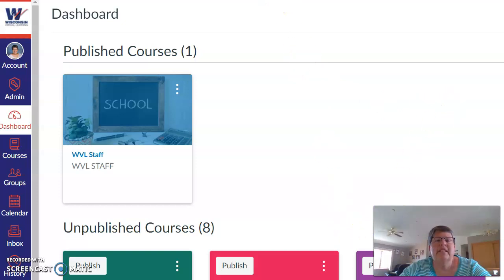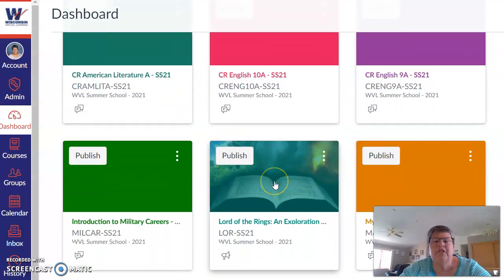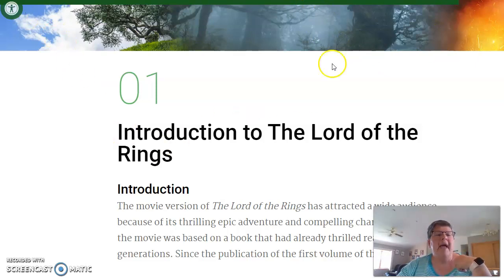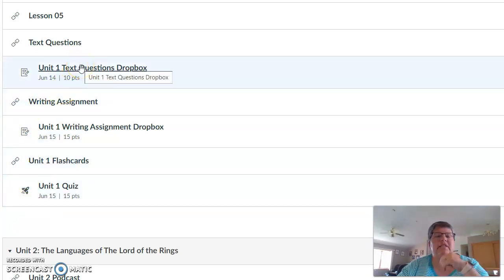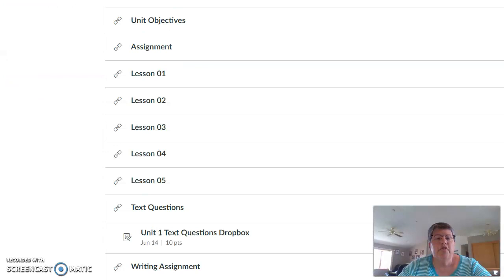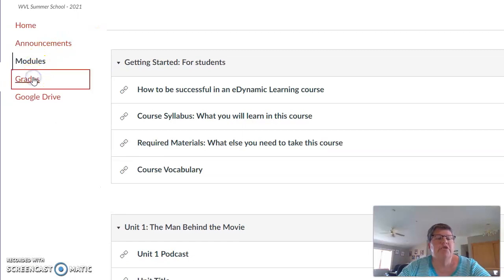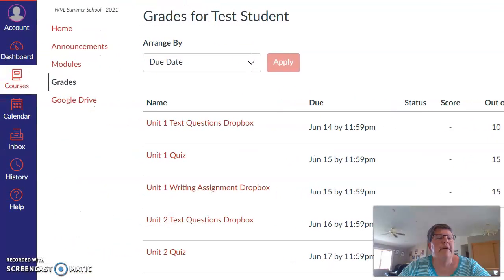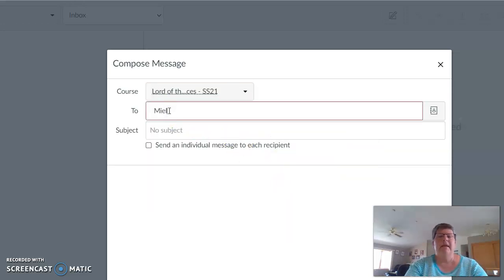Elective Course Overview - Summer, 2021